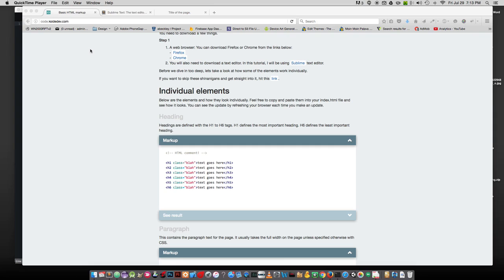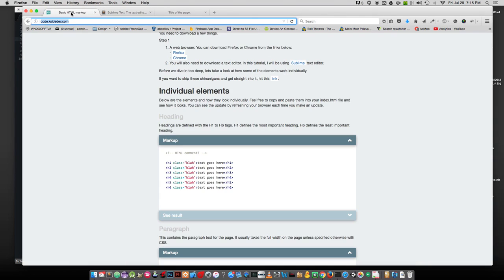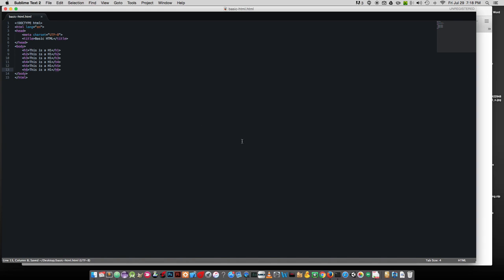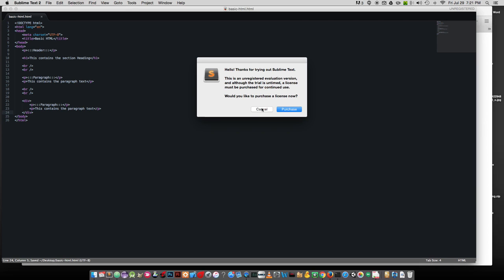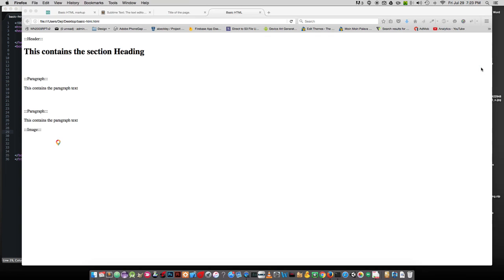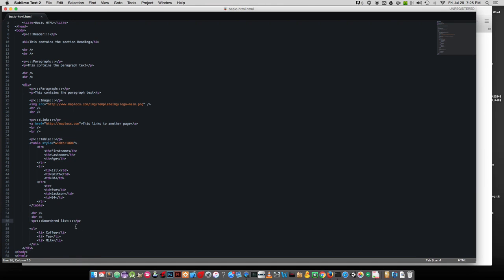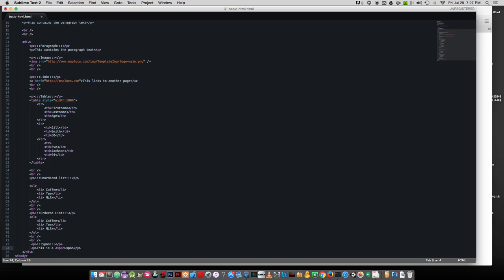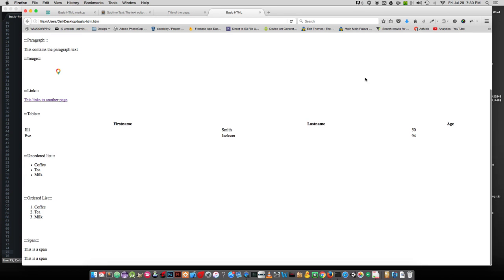HTML tutorial for beginners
This HTML tutorial for beginners is to cover the basics of HTML markup with step by step explanation.